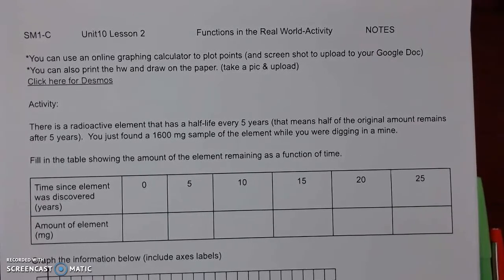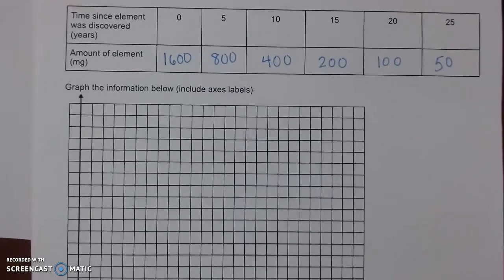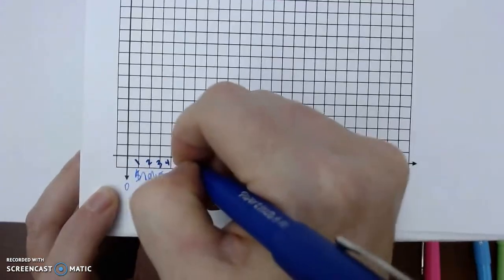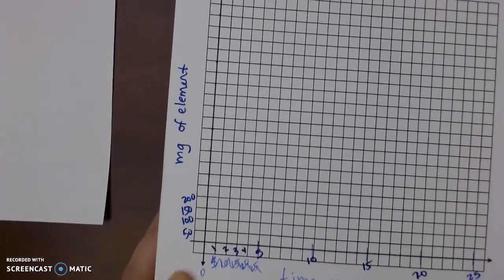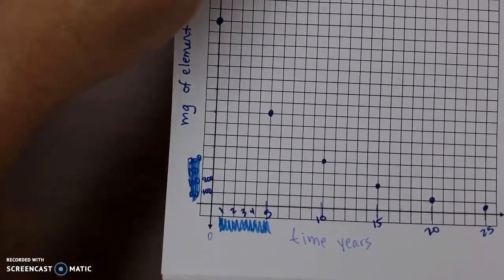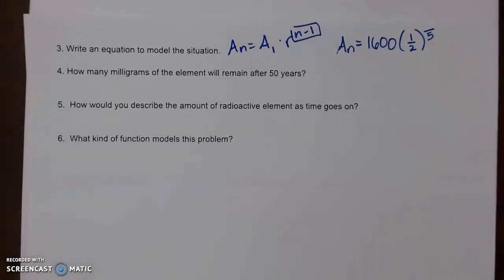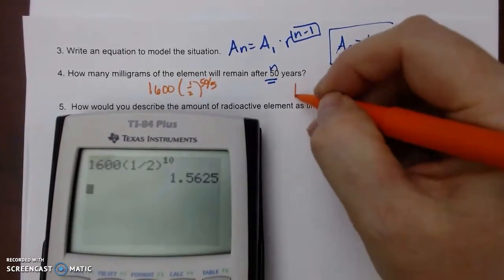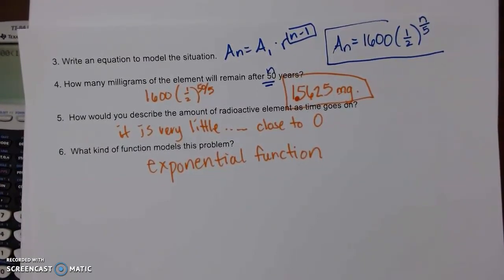SM1-C U10L2 Functions in the Real World